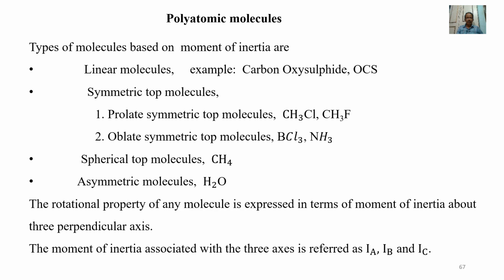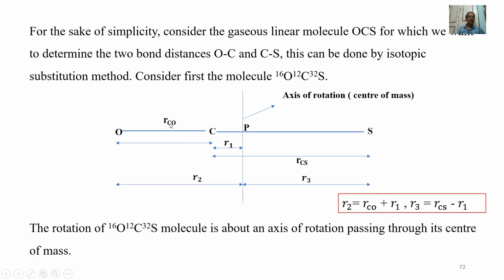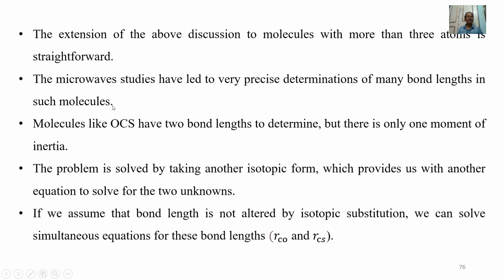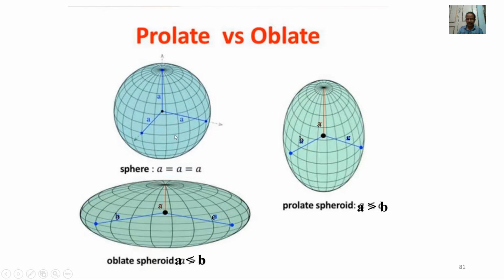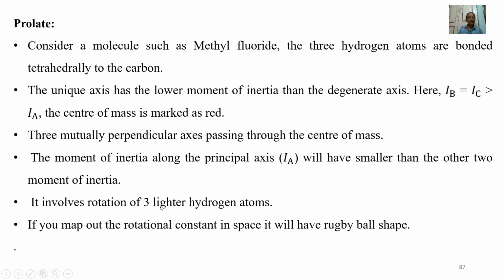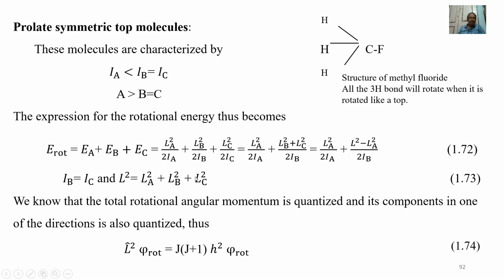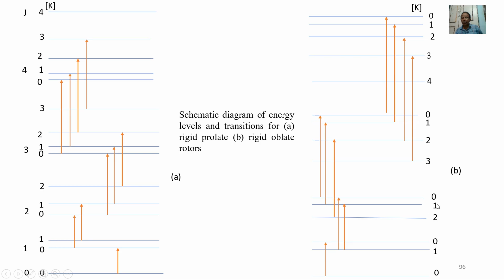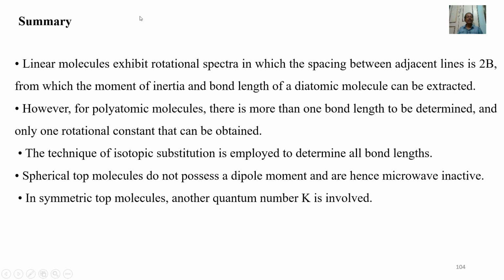MICROWAVE SPECTROSCOPY - L.1.4 Polyatomic molecules-linear- symmetric, asymmetric top molecules